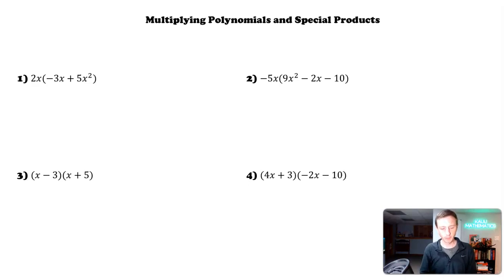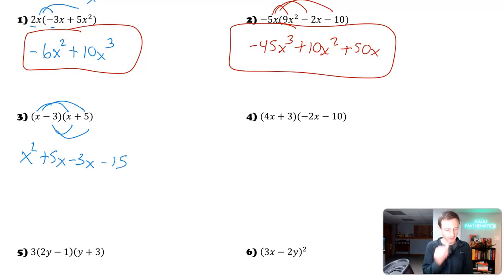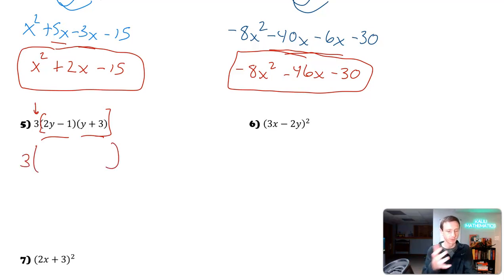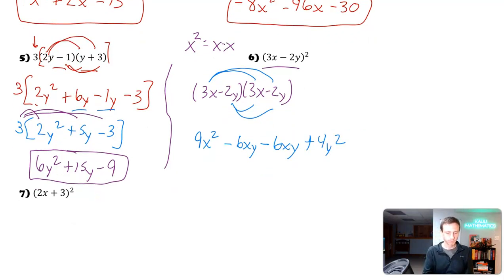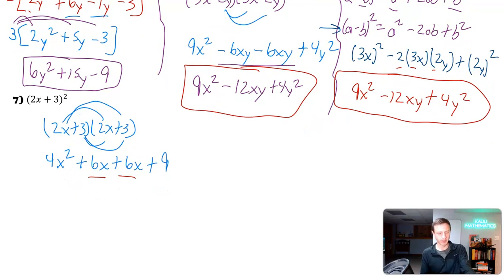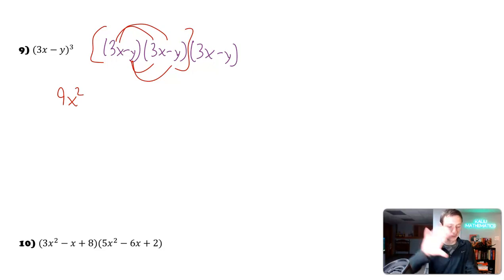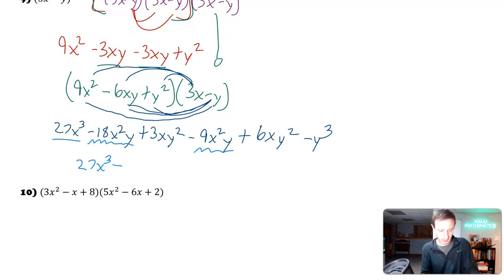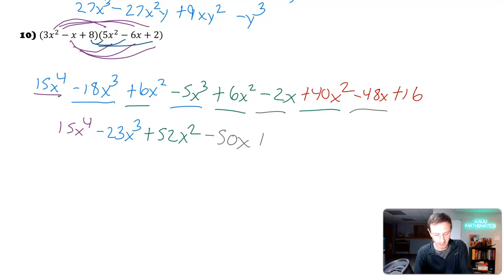Multiplying Polynomials! Monomials, Binomials, and Trinomials! (Full Lesson)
In this video I explain how to multiply polynomials. Monomial times a binomial, Binomial times a binomial, Binomial times a trinomial, and Trinomial times a trinomial.